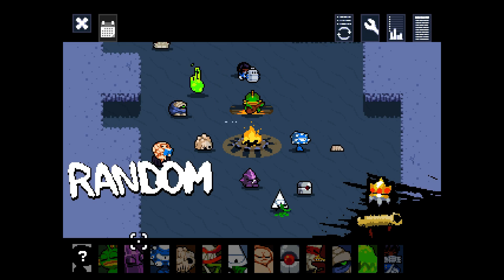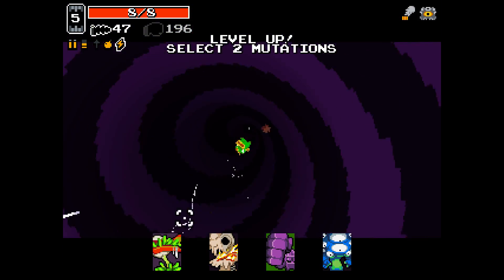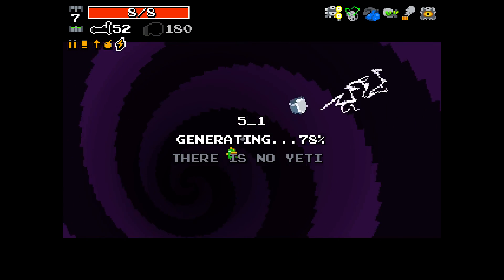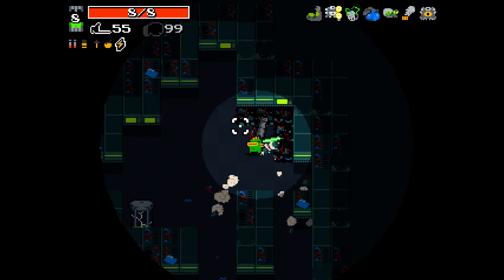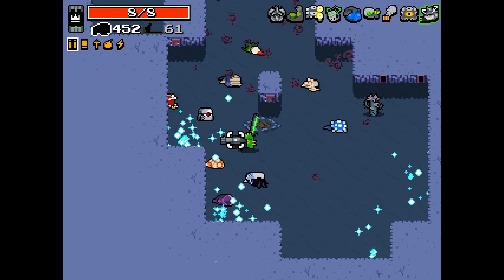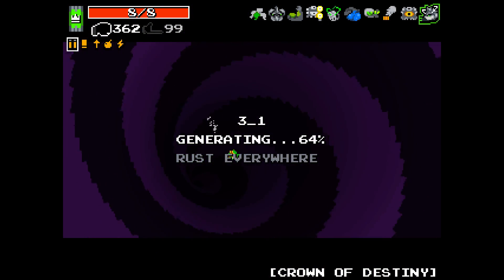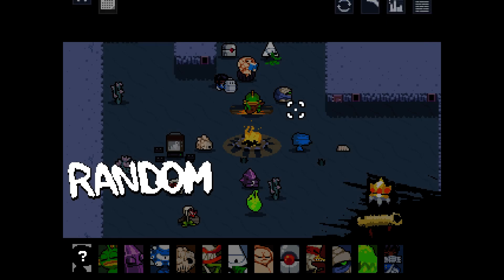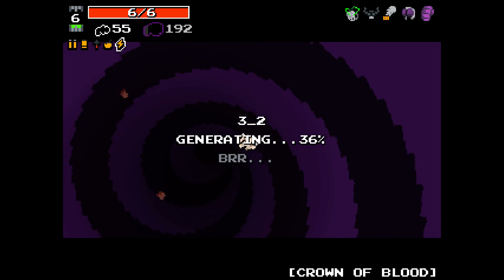Nuclear Throne (PC) - Episode 342 [Triple]